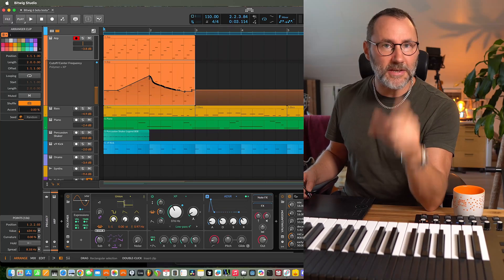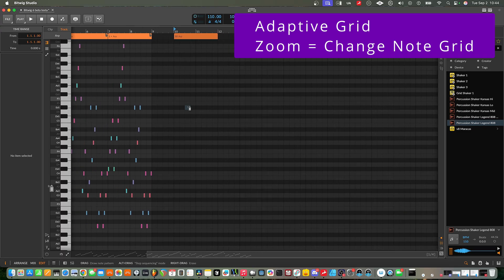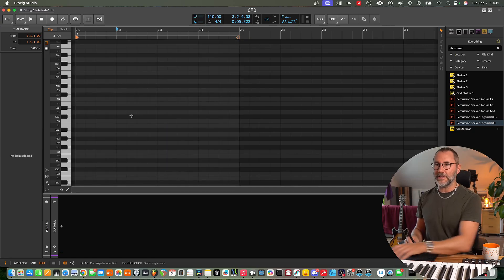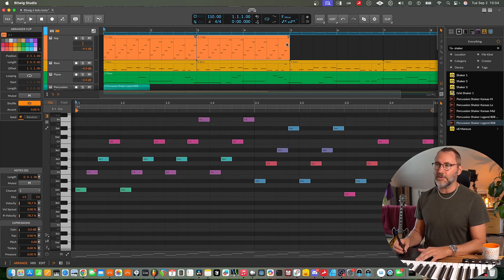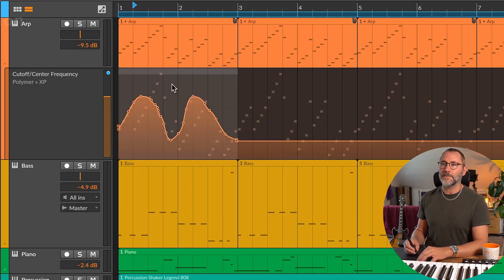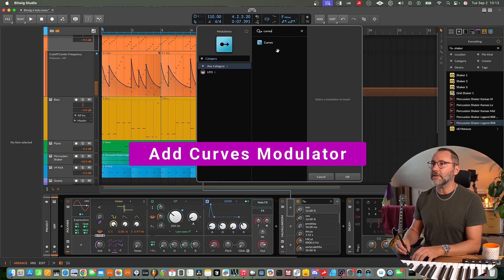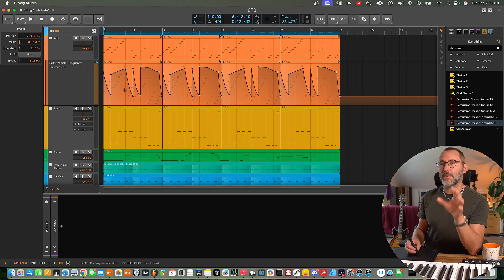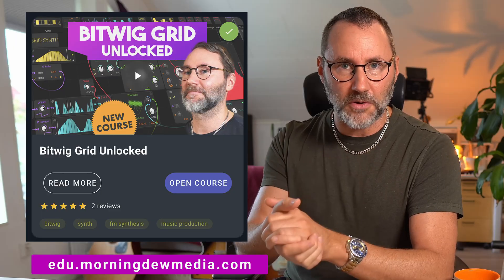Bitwig 6 – Watch This Before You Upgrade! | Linked Clips, Automation, New UI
Bitwig Studio 6 is here, and it’s packed with workflow upgrades. Linked Clips, global automation, and a fresh UI overhaul. Watch before you upgrade!

Kenton Salley, David Ferris, Aran Graham, Robert!
Thank You guys for supporting the channel!